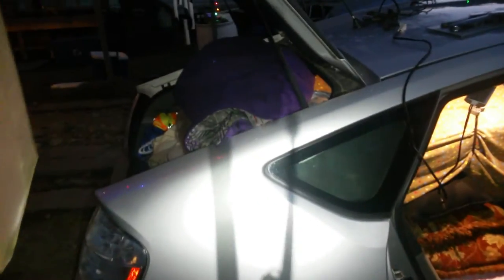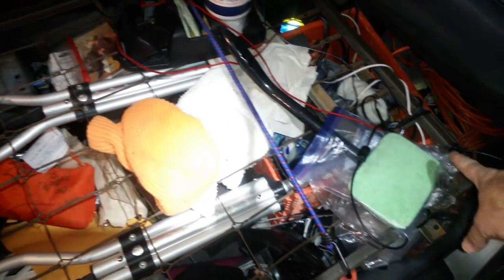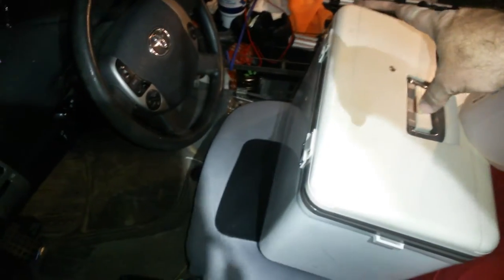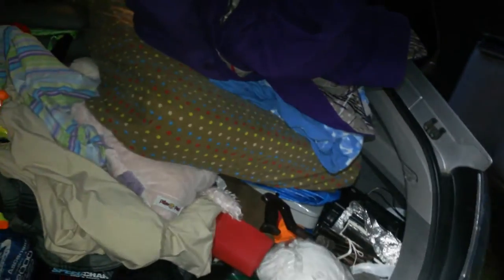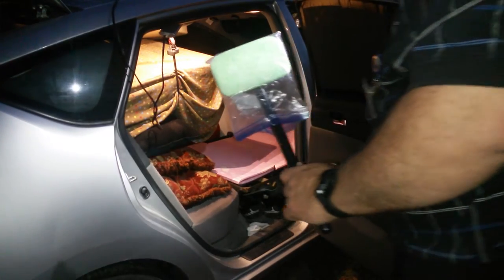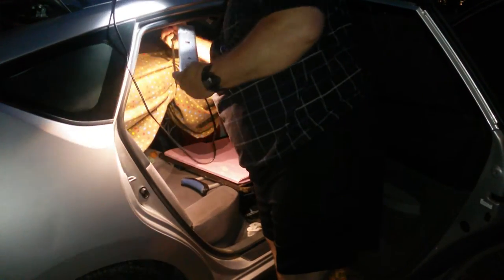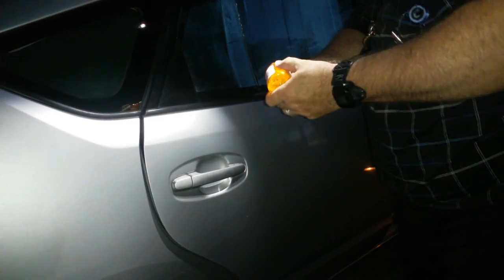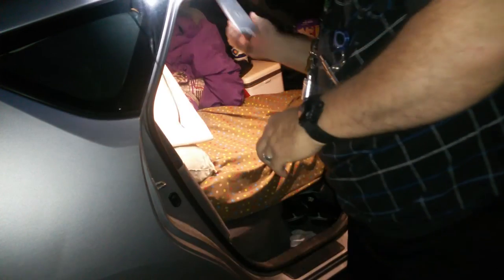Cheap and easy Prius CAMPER for one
I have had major back surgery and knee surgery I sleep very well in the Prius I wake well rested and ready for a full day. I don't carry way to make coffee I forgot my kettle last trip I took I also forgot my hair brus, I forgot my device to keep food out the ice water in the ice chest. So I ate out most the time I was out there.

I am an overweight man as you can clearly see I probably weigh 350 lbs or round about IDK I started walking again and might have lost 10 lbs.  I stand 6 ft tall and sleep just fine this way.

Stealth camping in this car is not a problem I will have black side out when I try to stealth camp but in my drive way I have the silver side out to keep the car cool.I just don't want people looking in my car and seeing what is in there.

I have the bed put up to drive so I can hear the speakers in the car. Other than that I very well could leave the bed down ready to sleep but I like my radio.